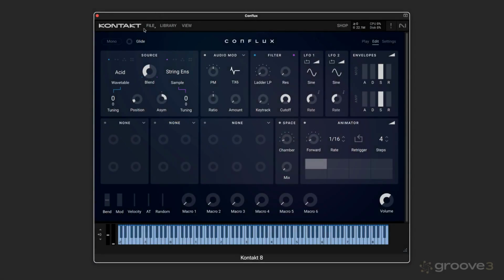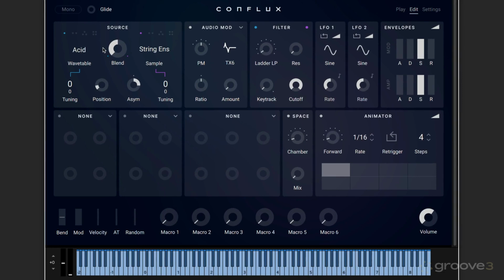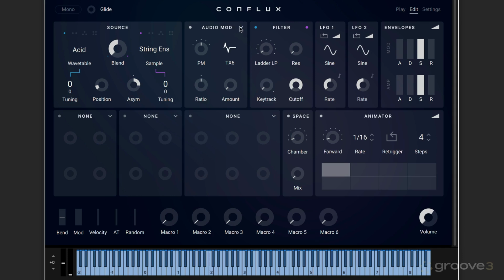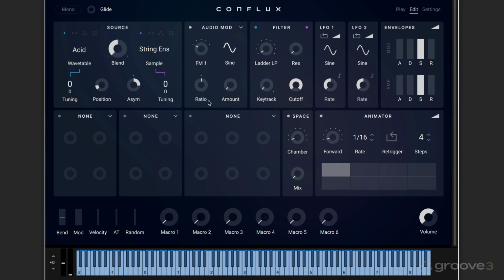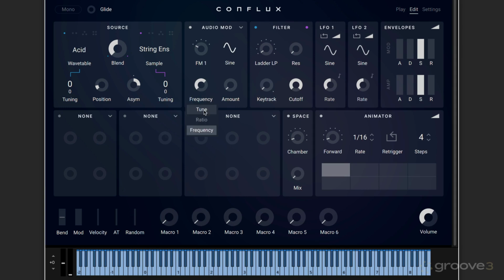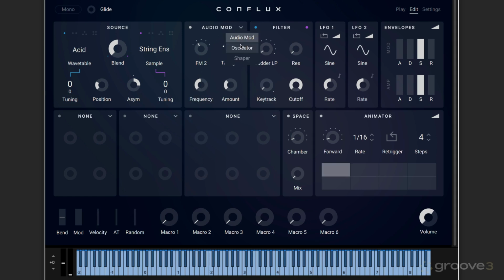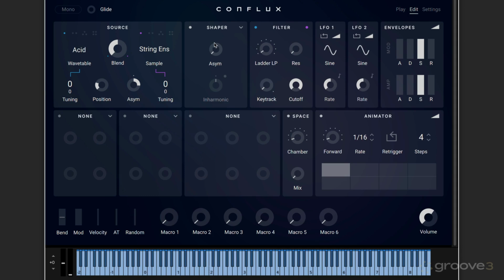03 The Oscillator Slot